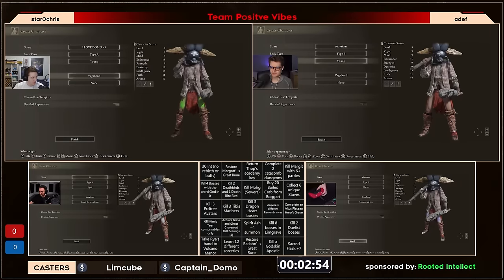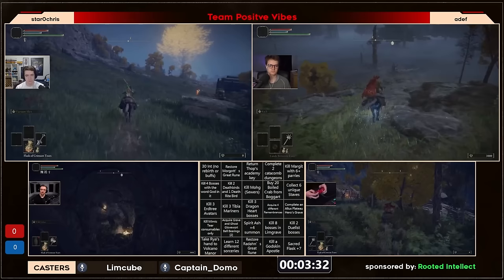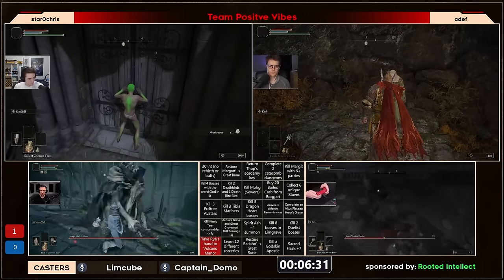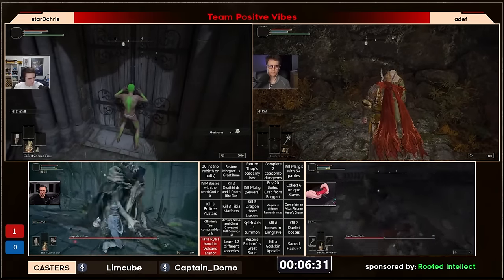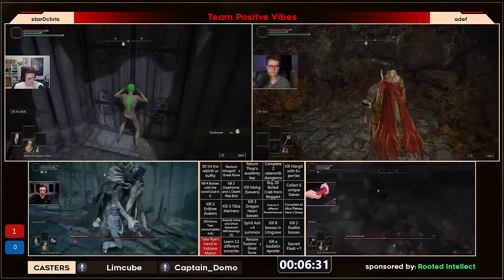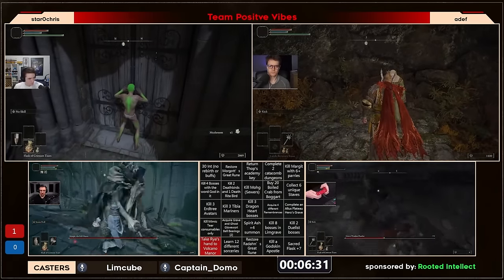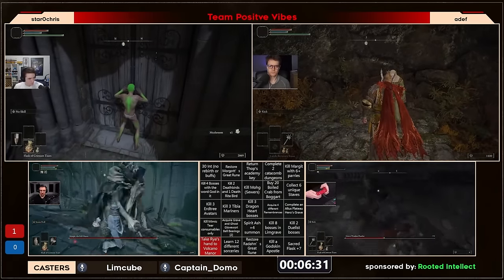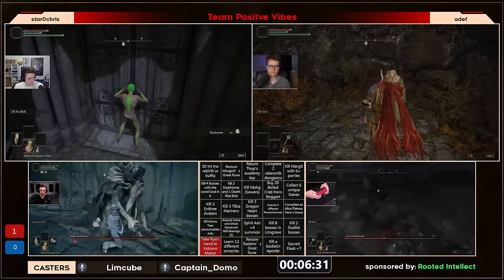Bingo Brawlers Season 3 Day 4 Positive Vibes vs Jo W Bush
Bingo Brawlers Season 3 Day 4 match between @star0chris  & @adef  vs @Bushy & @Yojosherino

Edits by: JAMO